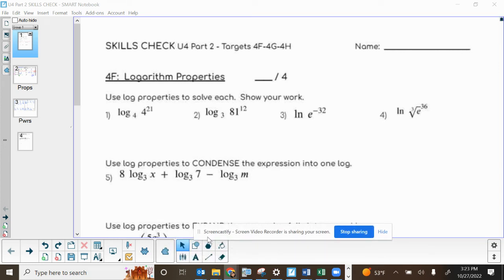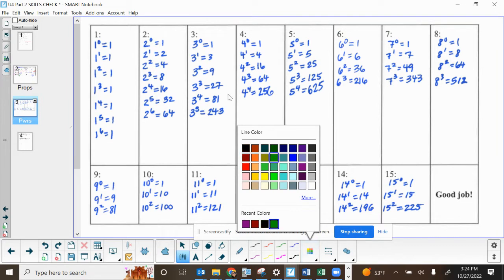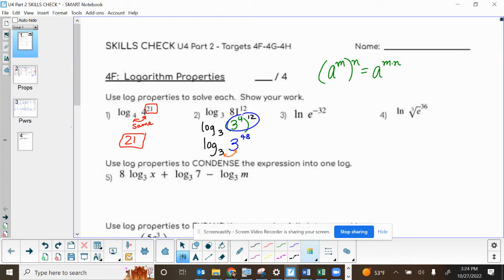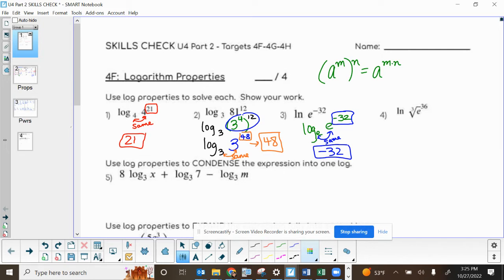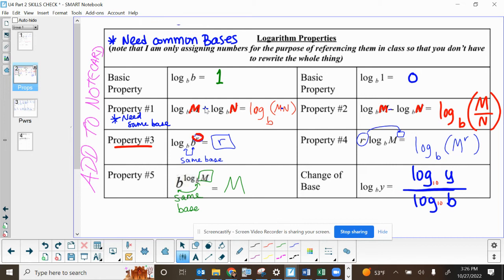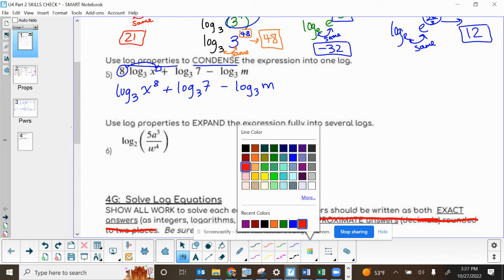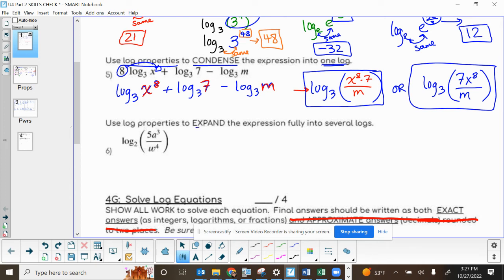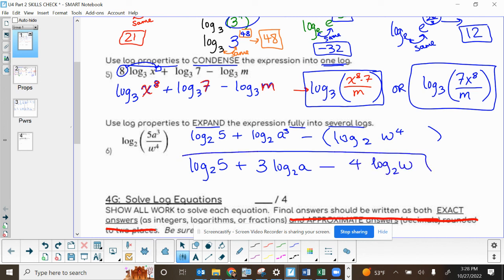BPC 4A Skills Check - Log Properties